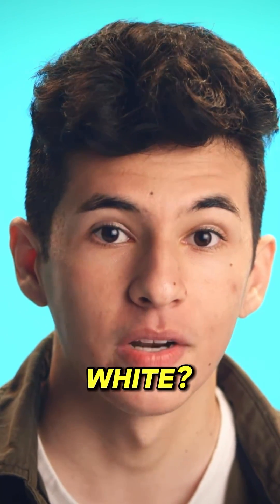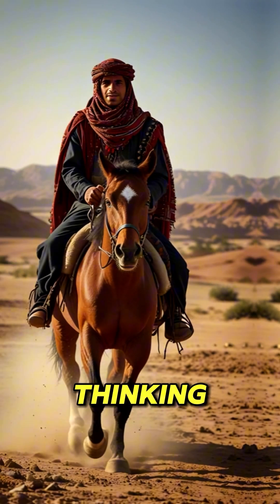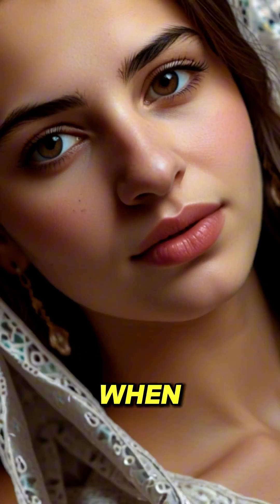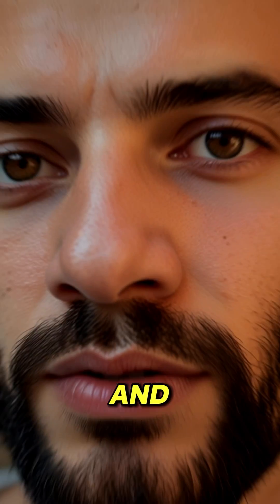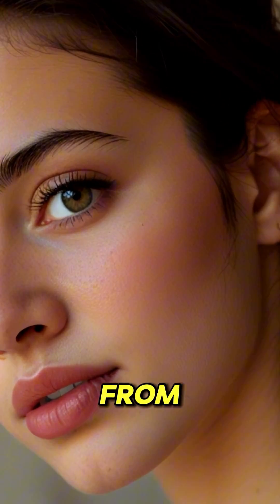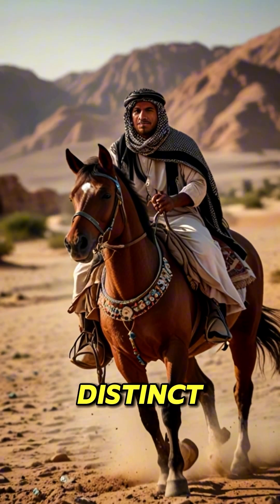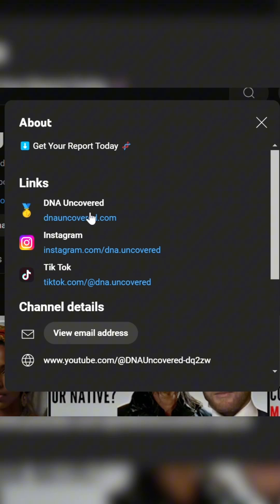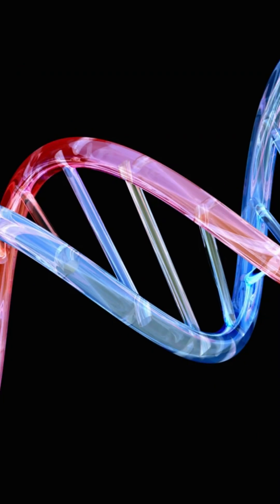Why do Some Arabs Look White?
The "white" phenotype of some Arabs explained by DNA